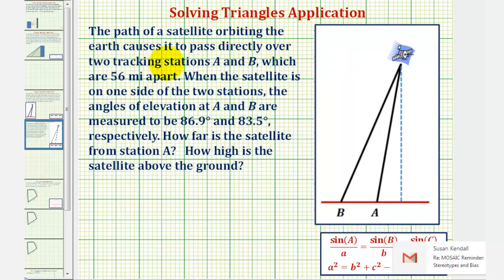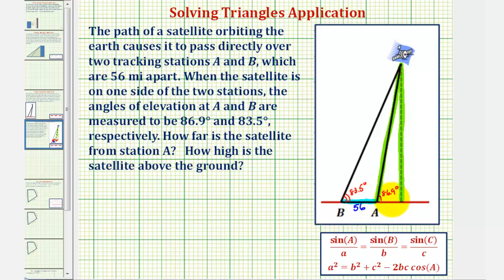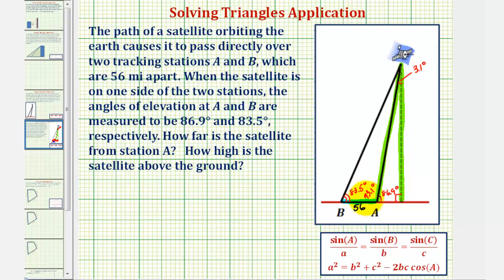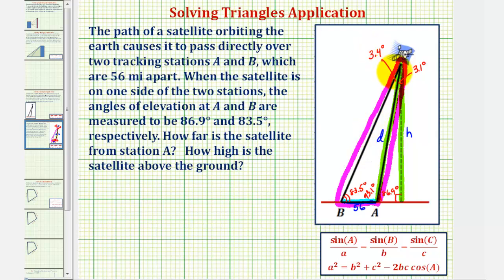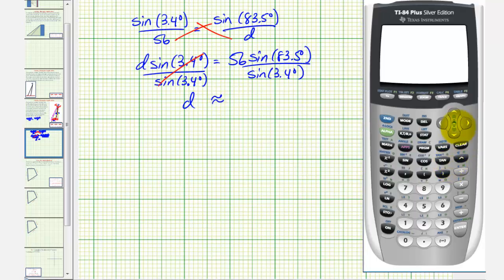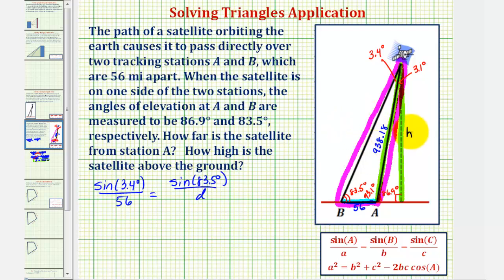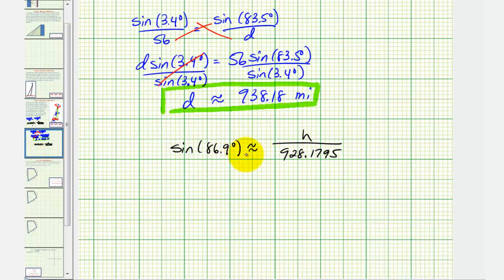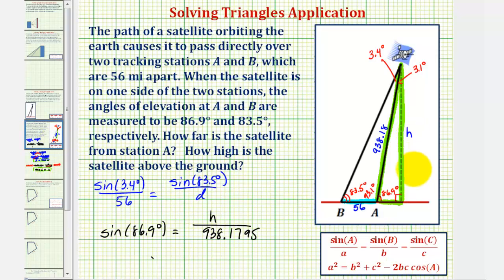Ex: Law of Sine to Determine a Height of a Satellite Given Two Angles of Elevation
This video explains how to use the Law of Sines and right triangle trigonometry to determine the height of a satellite given two angles of elevation.